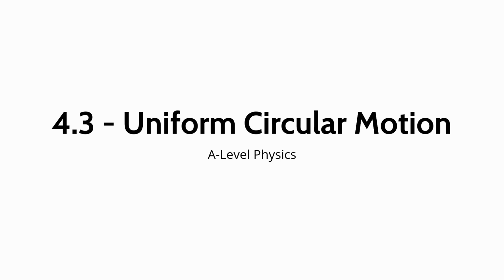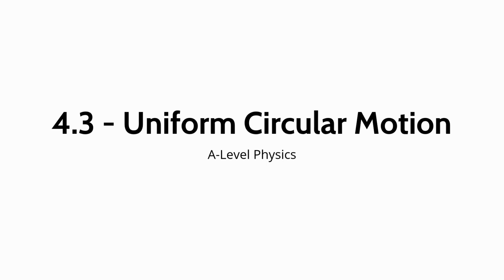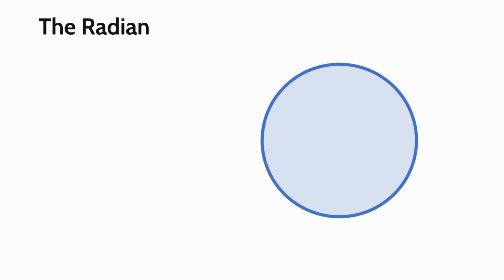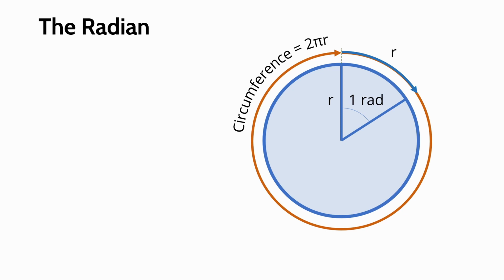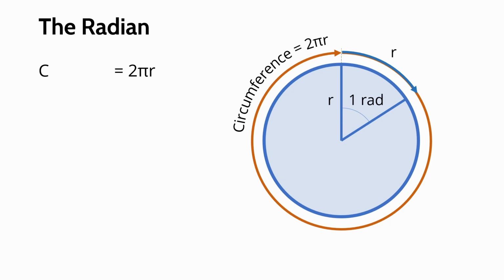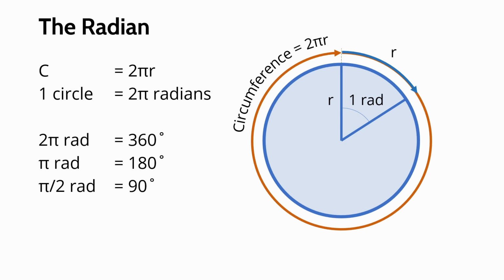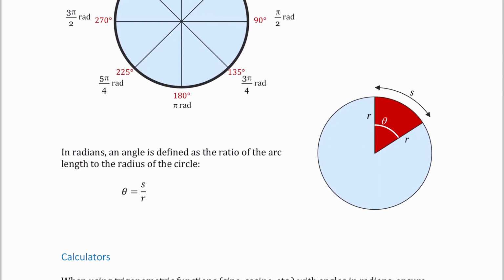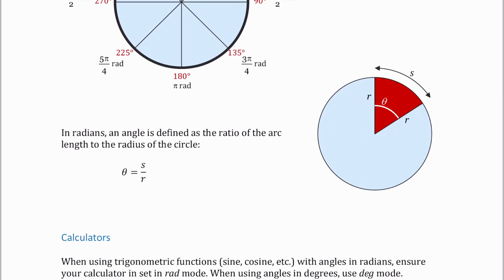4.3 Circular Motion - Radians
The definition of a radian, the unit of angle used in A2 Physics